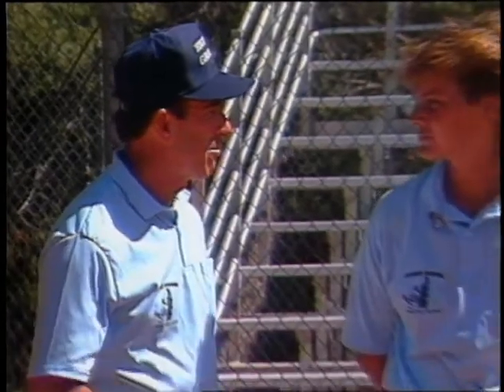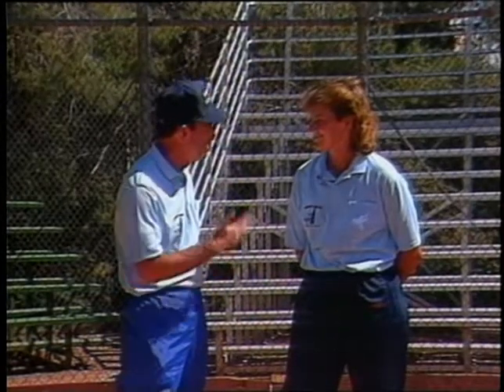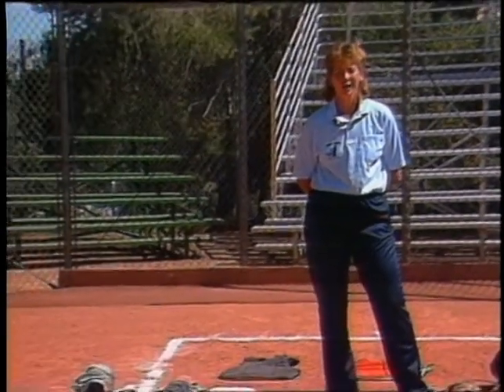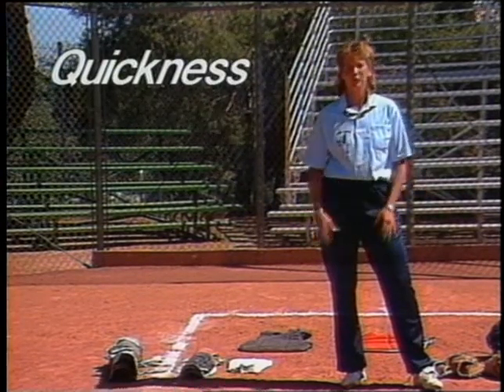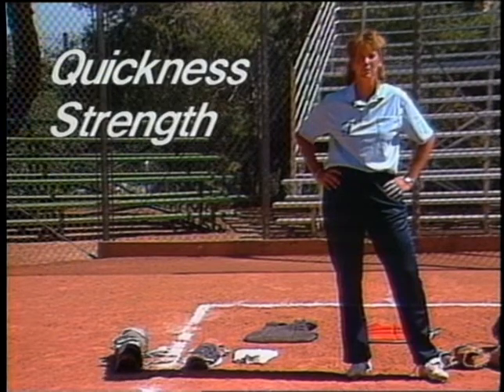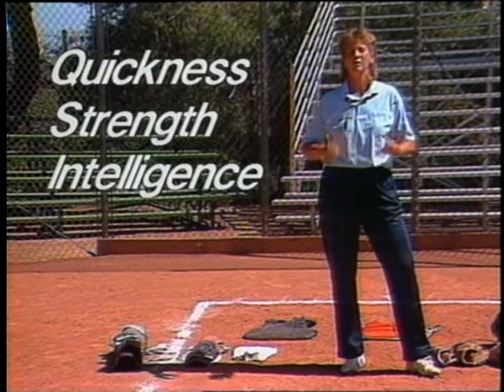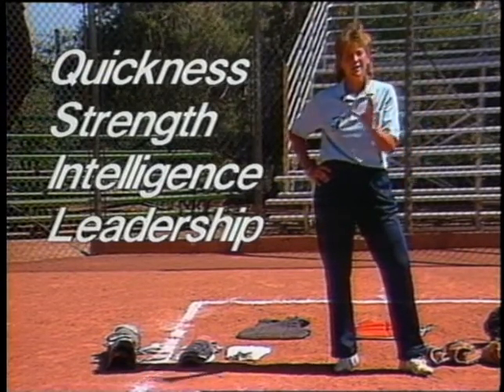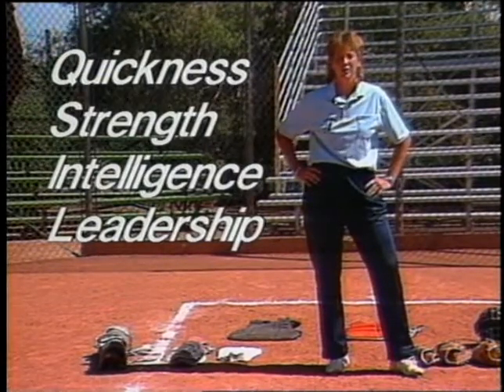sb09 01 intro